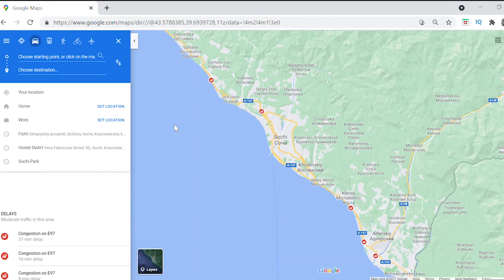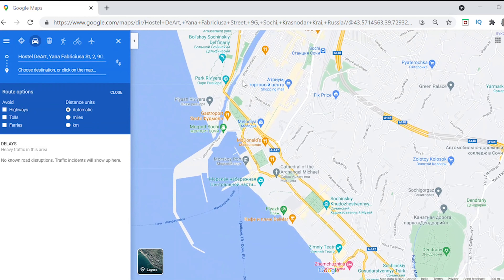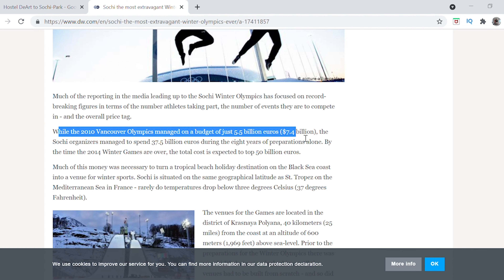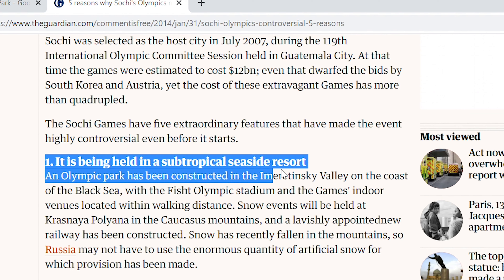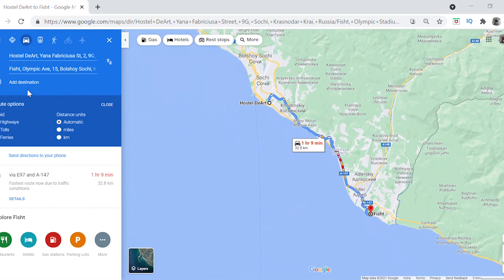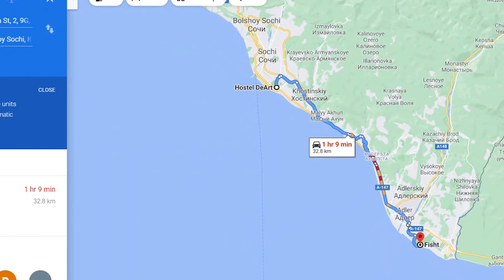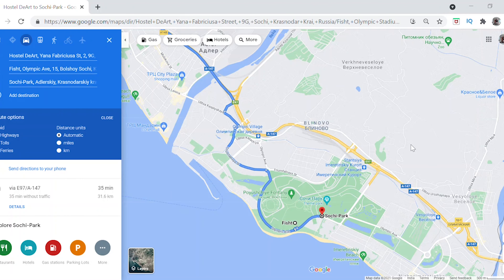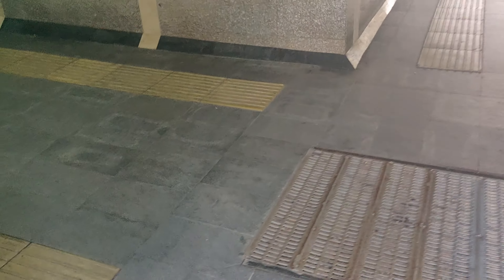Sochi Olympic Stadium and Theme Park - Sochi Day 2 Russia Travel Series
This episode we cover the famous Sochi Olympic Stadium and sochi theme park. Interesting fact about Sochi is that the complete development and recognition of this city happened because of the Winter Olympics 2014 that Russia hosted and Russia invested record expenditures to make this place a proper tourist attraction. Sochi has gained quite a popularity since the winter Olympics in 2014. It started hosting Russia's first Formula 1 Grand Prix as well at Sochi Autodrom circuit racetrack which is next to the Olympic stadium. The theme park next to stadium is a fun place to spend your day with lots of rides, free falls, roller coasters like serpent dragon, kid activities, shows, fountains and other things. The entry to the park costs 2000 Rubles and it does not cover the Ferris wheel. Ferris wheel is located outside park and you have to pay separately around 1000 rubles for that. As we were enjoying the rides, we have tried to show a glimpse of the park and the stadium. Hope you enjoy the episode.

This Russia Series is my first attempt to vlogging and the entire purpose of these videos is to provide information and share my experiences that can help anyone who is planning to travel. I would appreciate for any feedbacks and suggestions that help me in providing better content. Also, as you would notice we are learning the vlogging process and currently our quality is below par, but I assure you with more vlogging experience, I will get better on this and provide you a much better content and information. Thank you for your cooperation.